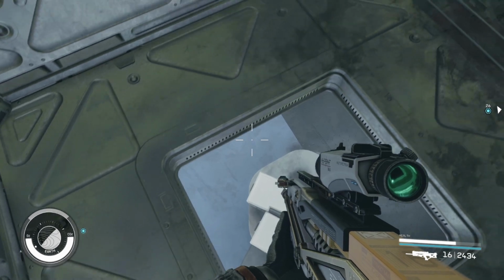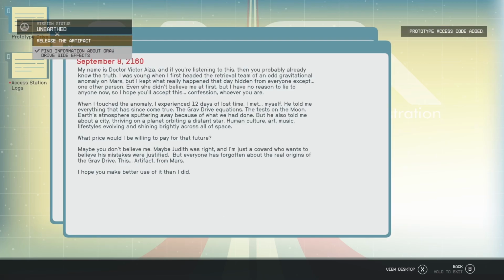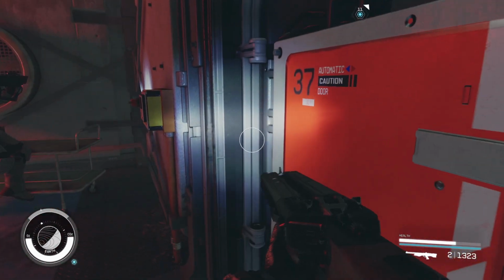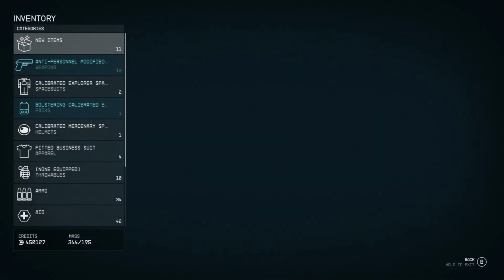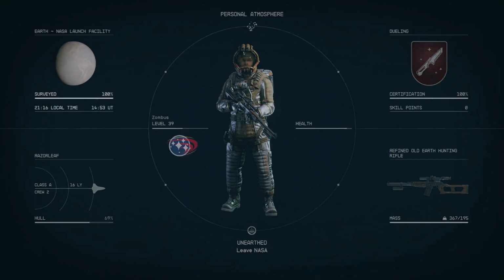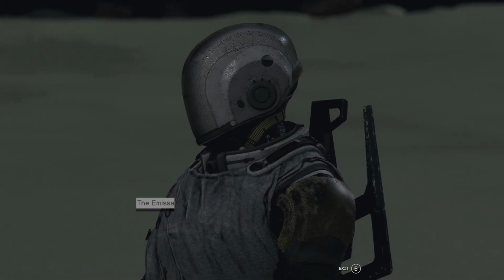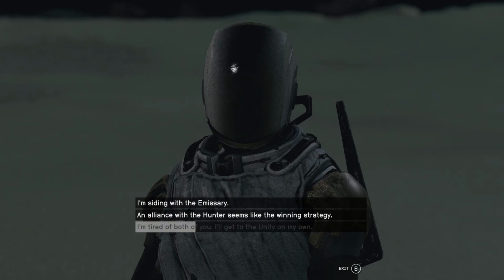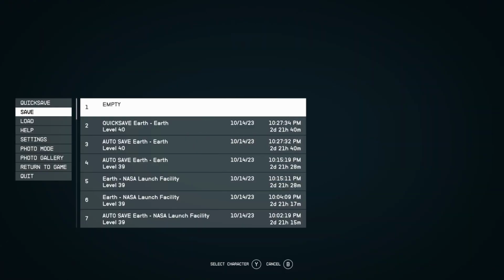Starfield - Let's Play - Ep. 100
We are finally here! After waiting for years, we are finally diving into this next big Bethesda game! Sit back and join on an epic journey through space!

Feel free to check out the other Let's Plays I've done too!